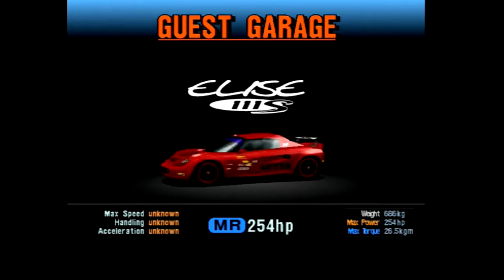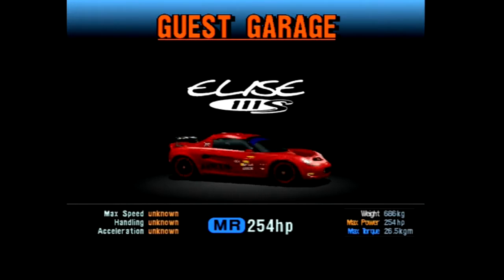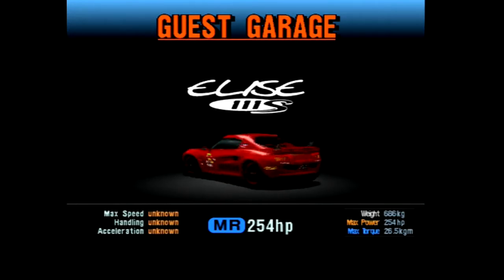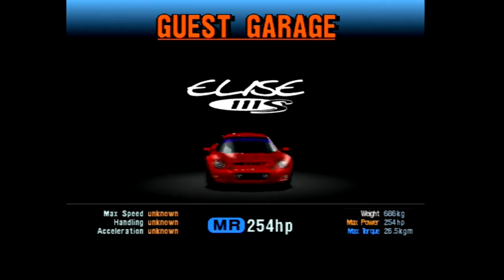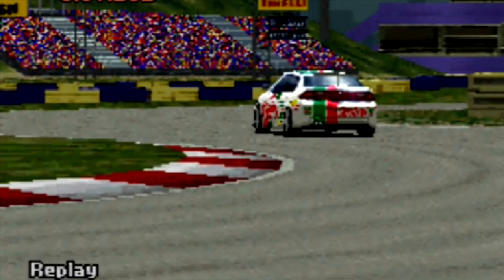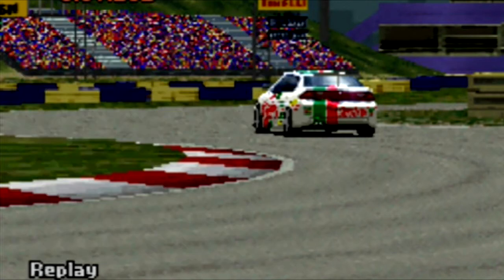The Hot Lap Classic: 1998 Lotus Elise 111S - Gran Turismo 2